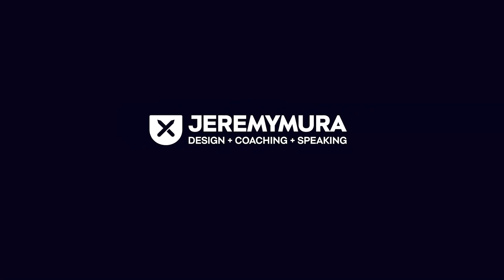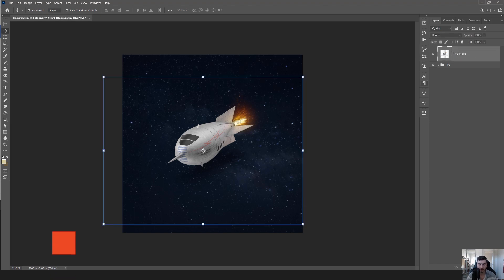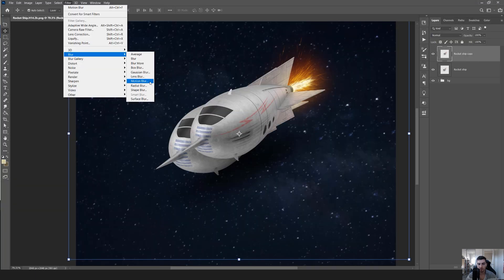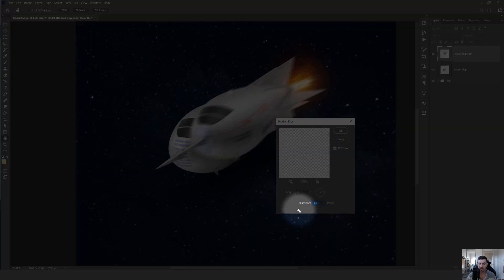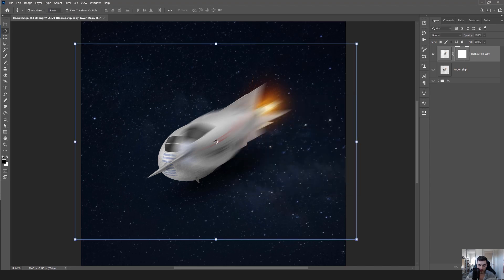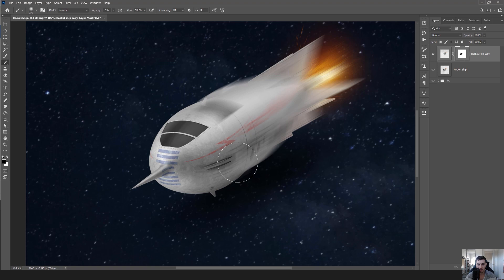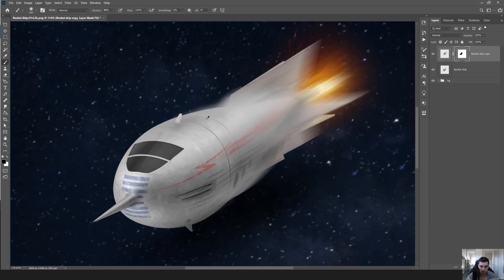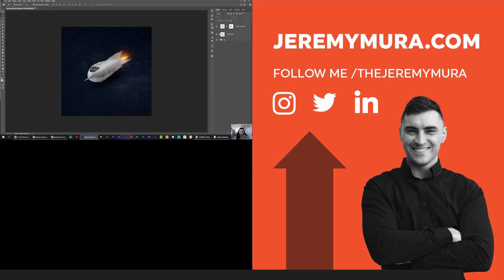How to create flying motion blur effect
I show you how to create a flying effect using motion blur in photoshop! I show you how to apply it to a spaceship to make it look like it's flying.